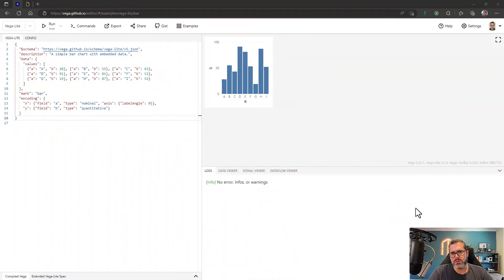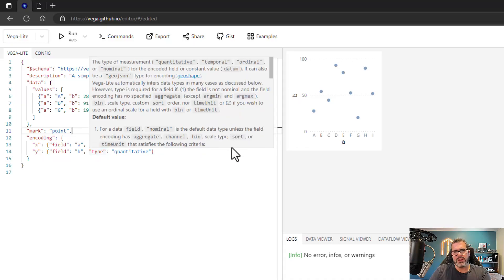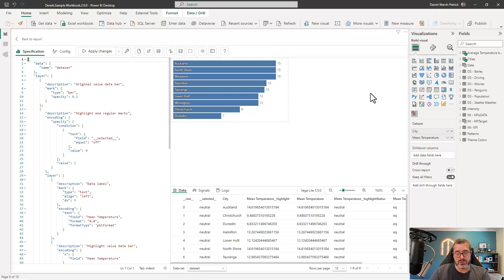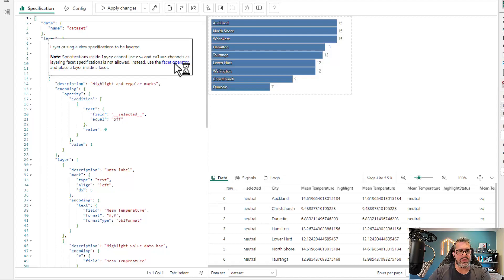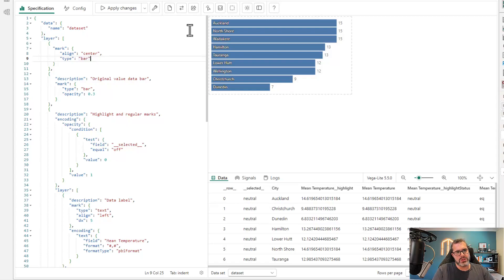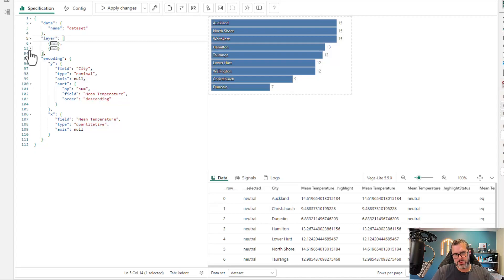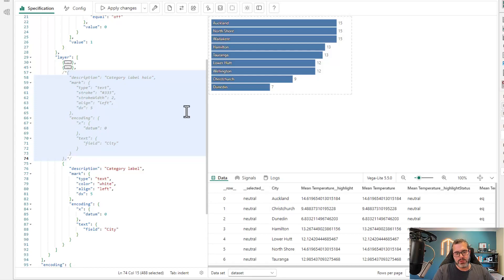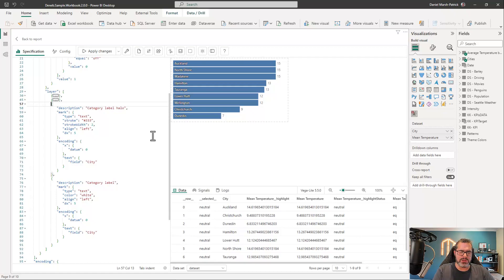Deneb Development Diary [2023-01-11]: JSON Editor Changes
In today's session, we'll look at how the JSON editor component of Deneb is changing in version 2. These changes are intended to improve productivity for creators and should make the development process a little more intuitive for newcomers also.

00:00 Introduction
00:11 Vega Editor
03:39 Version 1 functionality recap
04:58 Looking at version 2 functionality
06:39 Language tooltips
08:15 Auto-completion changes
09:41 Error and warning annotations
12:06 Preservation of code-folding
13:48 Comment support
15:35 Tab key behavior
17:36 Next time